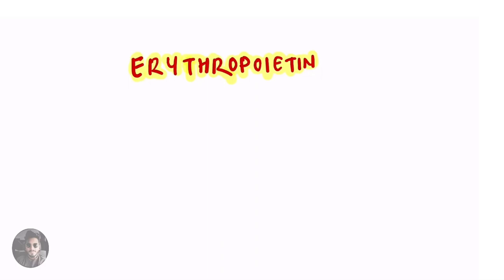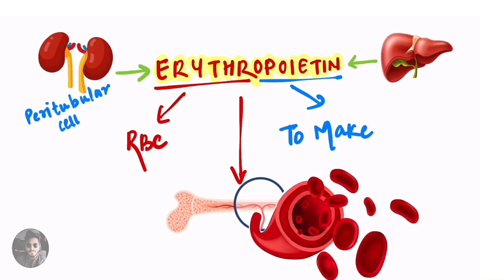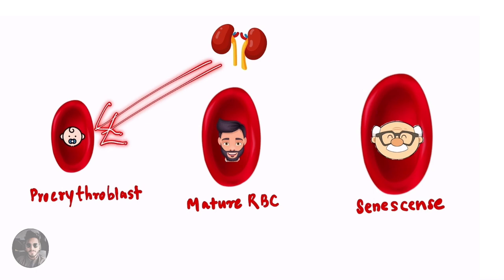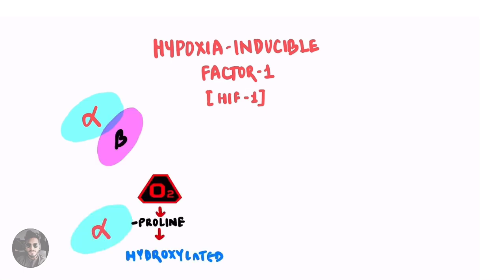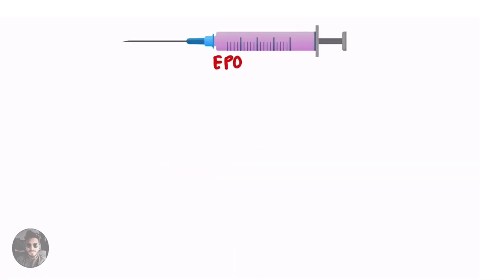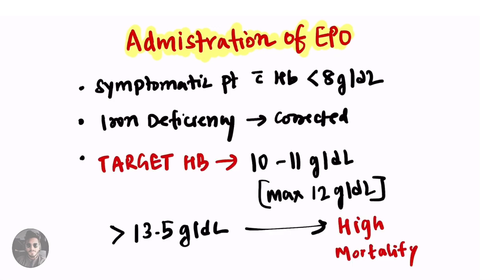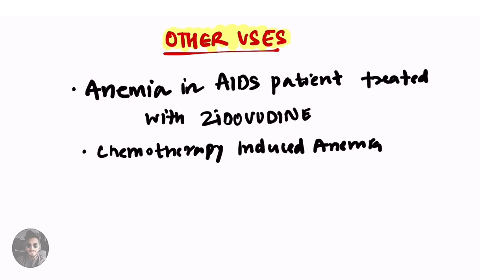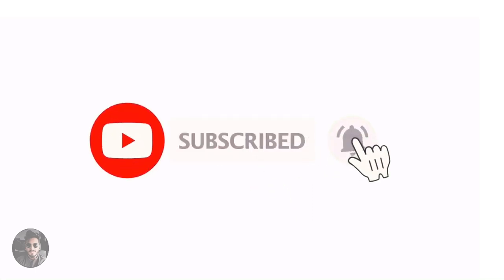Erythropoietin - function, physiology, uses, dosages, adverse effects, CKD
Erythropoietin - physiology and functions, dosages, side effects, adverse effects

Timeline

0:00 - Introduction
0:20 - Erythropoietin physiology and function
0:40 - Role of Kidney
1:12 - Factor inducing Erythropoietin
1:30 - Hypoxia inducible factor 1
2:06 - Role of Erythropoietin in Chronic Kidney Disease
2:30 - Administration of Erythropoietin
3:10 - Dose of Erythropoietin
3:20 - Erythropoietin uses
3:36 - Erythropoietin Adverse Effect

Deficiency of EPO in chronic kidney disease leads to Anemia of Chronic disease

The content provided in this video is based on the creator's research and knowledge up to the date of its publication. Medical knowledge is constantly evolving, and new research may change the understanding of certain topics. Therefore, the creator does not guarantee the accuracy, completeness, or applicability of the information presented.

Viewers should use their discretion and judgment when applying any information from this video to their own medical decisions or situations. The creator and any affiliated individuals or organizations shall not be held responsible for any direct or indirect damages or consequences resulting from the use of the information provided in this video.

By watching this video, you acknowledge and agree to the terms of this disclaimer. If you do not agree with these terms, you should not rely on the information in this video and should seek guidance from a qualified healthcare professional instead.